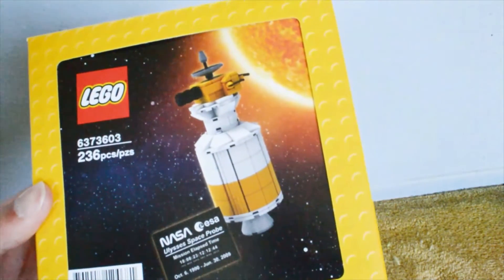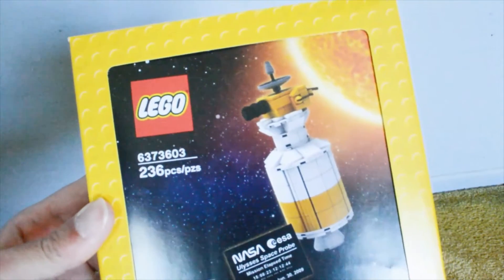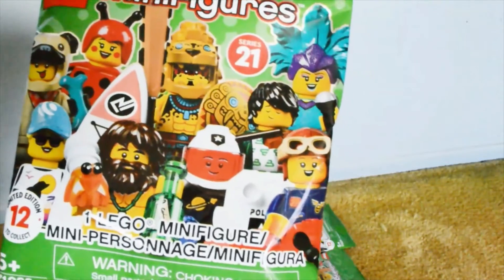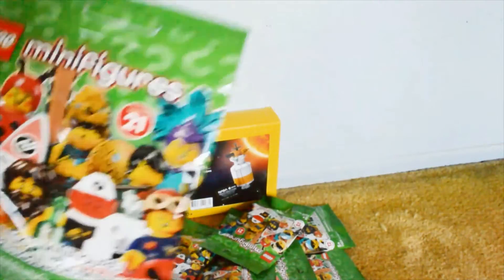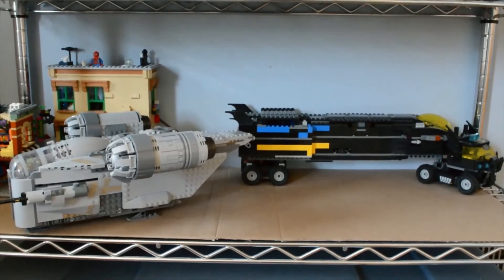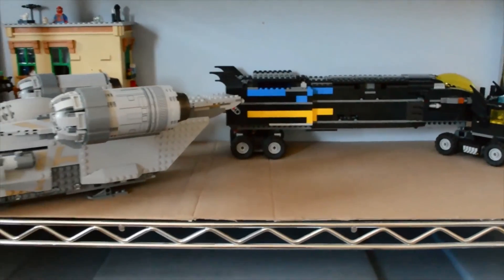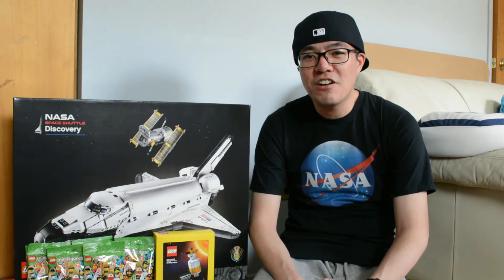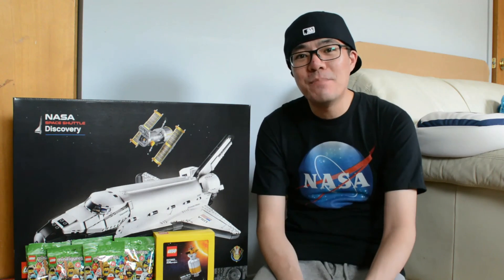This LEGO Haul Is Ready For Liftoff!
Come see what I got during double VIP. Including one of the GWP that was really hard to get.